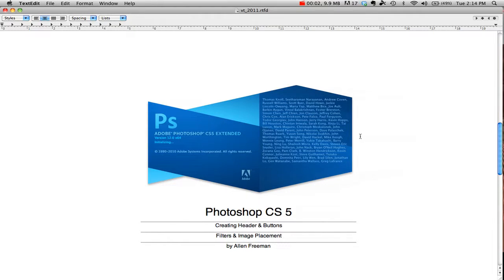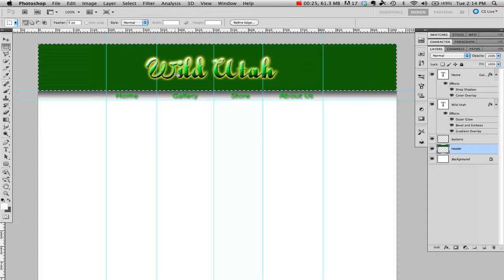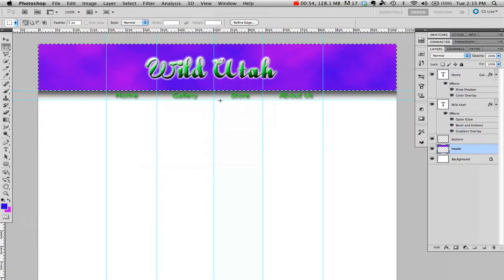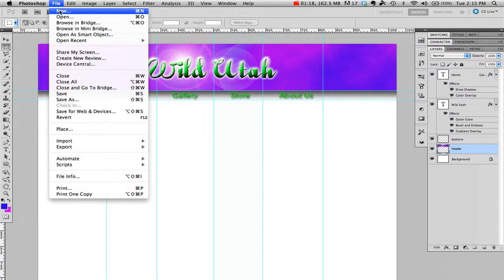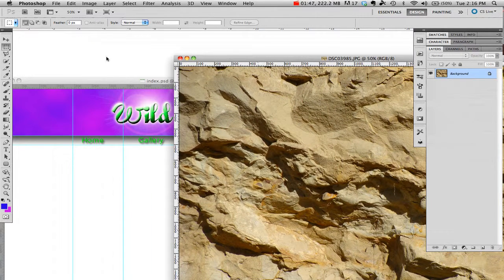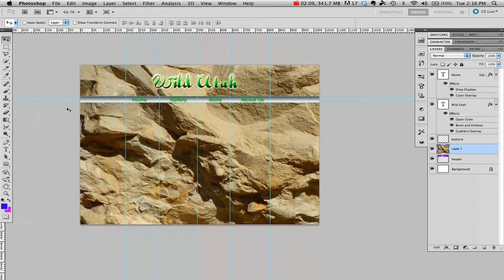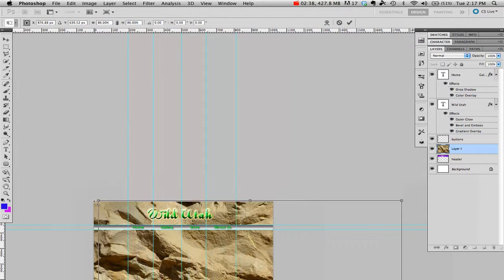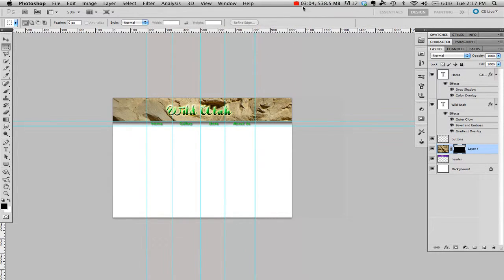Photoshop Web Design: Filters & image